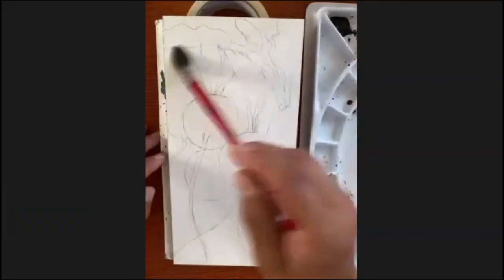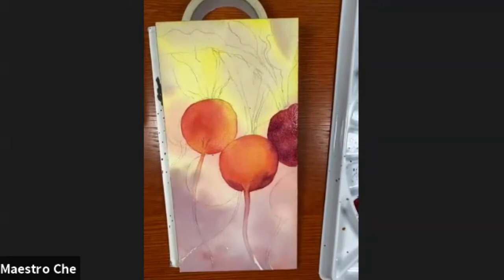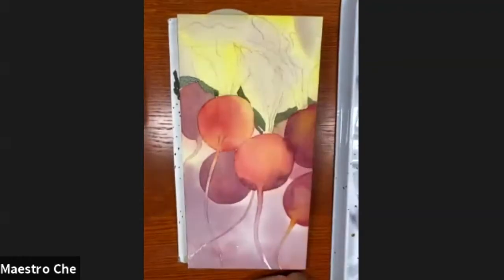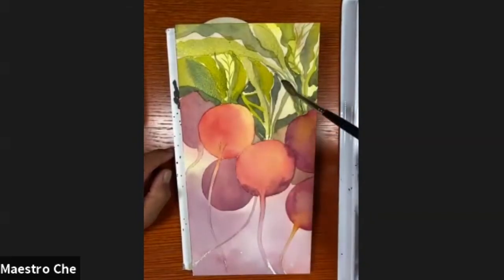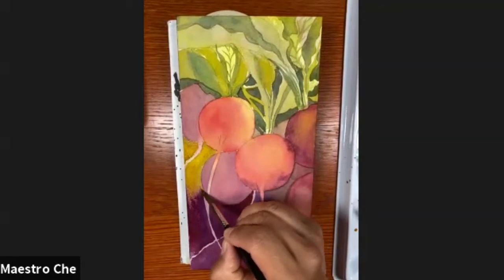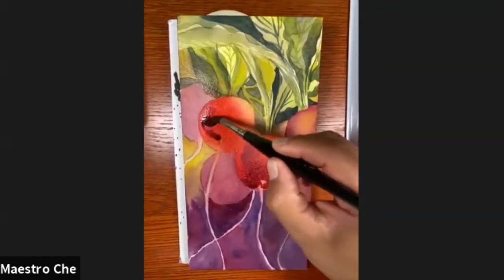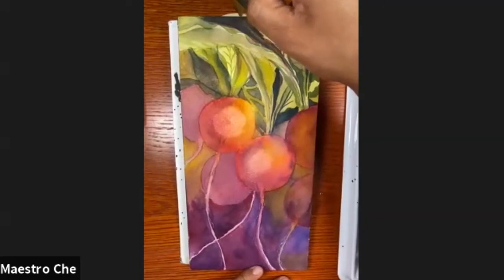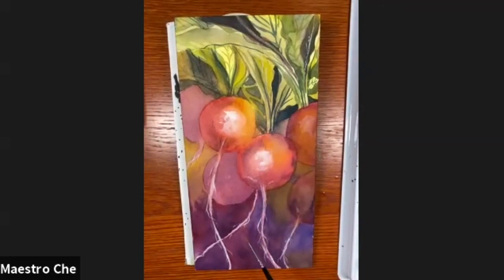You got the Beets - Full Demo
Watercolor 101 - Online Zoom Classes at the Kirkland Arts Center. Check for class schedule. Don't forget to throw me a LIKE.